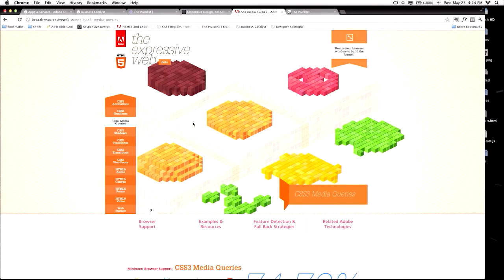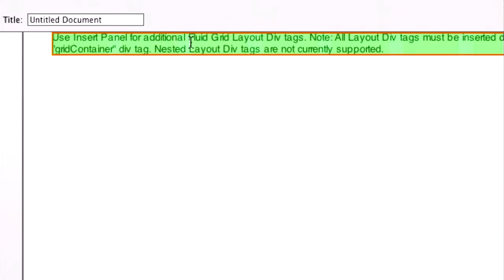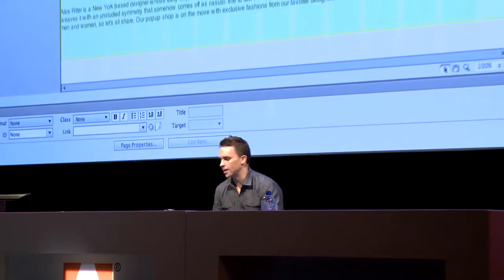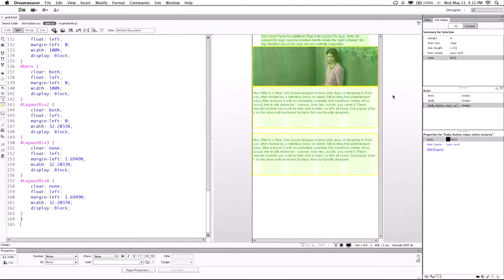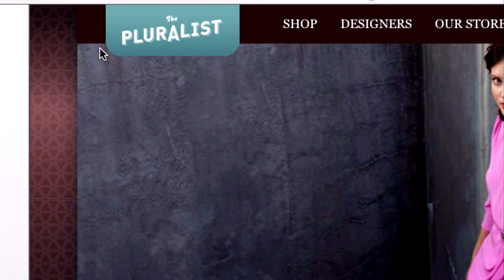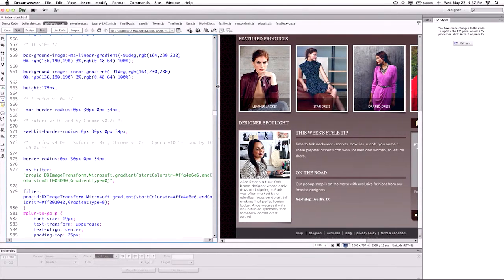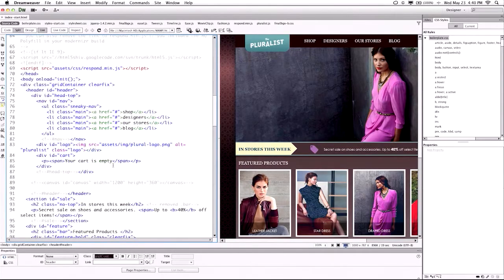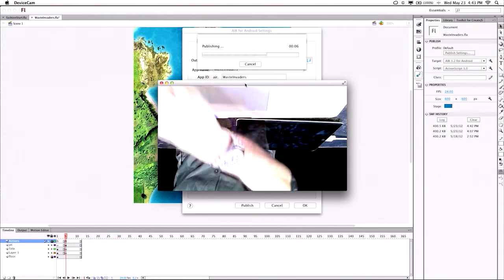Paul Trani on HTML5, Edge and Muse at Adobe CS6 Launch Amsterdam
In deze video toont Paul Trani HTML5, Edge and Muse. Freedom to Create: De officiële introductie in Nederland van Adobe Creative Cloud en Adobe CS6 vond plaats op 23 mei 2012, in het De la Mar Theater in Amsterdam. Internationale experts van Adobe tonen de nieuwste functionaliteiten van Adobe Creative Suite CS6.